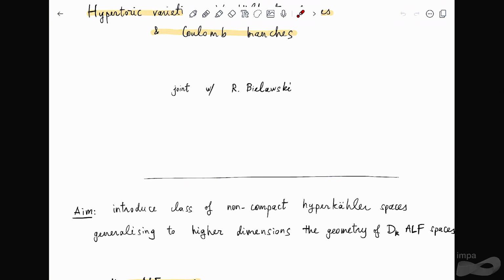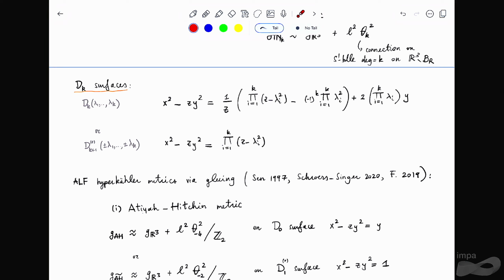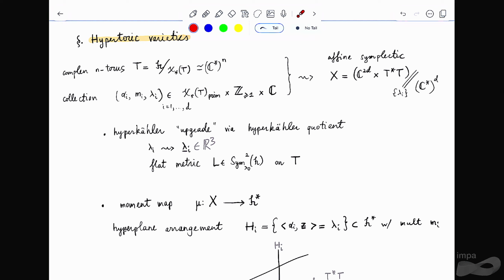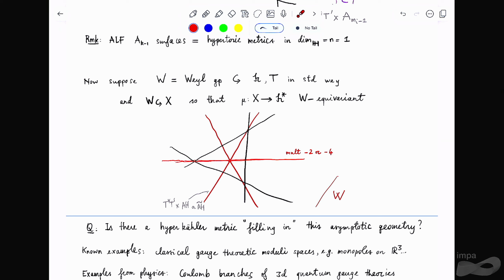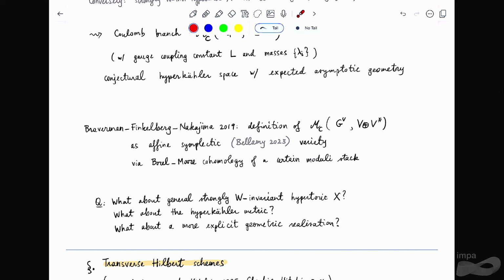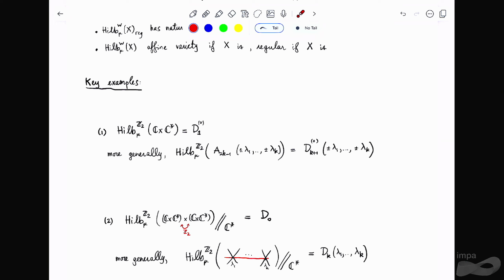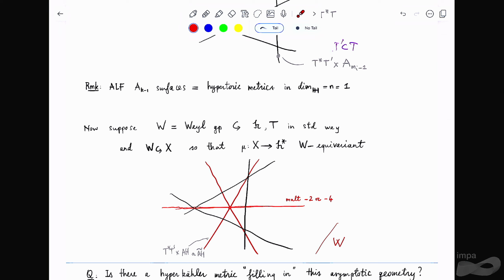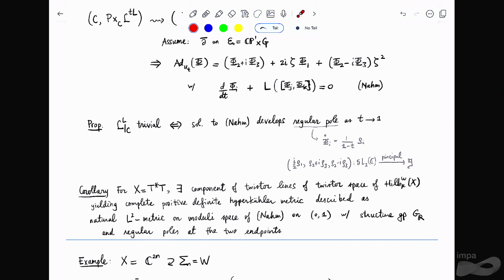Special Holonomy and Geometric Structures on Complex Manifolds - Lorenzo Foscolo (Rome)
Speaker: Lorenzo Foscolo (Rome) - Hypertoric varieties, W-Hilbert schemes and Coulomb branches

IMPA, Rio de Janeiro, 11 – 15 March
Manifolds endowed with special geometric structures are understood in terms of actions of Lie groups belonging to Berger’s celebrated list. Albeit rooted in differential geometry, these special manifolds exhibit deep relationships with complex and algebraic geometry, global analysis, theoretical physics and symplectic geometry. The meeting will therefore focus on a wide number of topics, including equations of Monge-Ampère type, special holonomy, quaternionic geometry, twistor theory, non-Kähler complex manifolds, harmonic maps, Einstein and soliton metrics, homogeneous spaces, integrable systems, gauge theory, geometric flows, and mathematical string- and M-theory.

Organizing Committee:
Andrew Clarke (UFRJ)
Misha Verbitsky (IMPA)
Bobby Acharya (KCL)
Jason Lotay (Oxford)
Paolo Piccione (USP)
Simon Chiossi (UFF)
Suely Lima (IMPA)
Viviana del Barco (Unicamp)